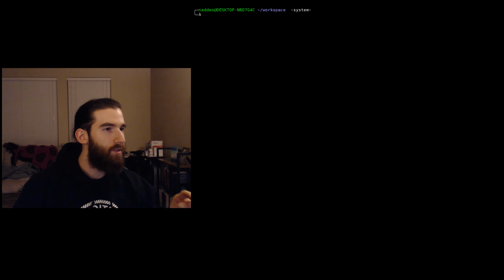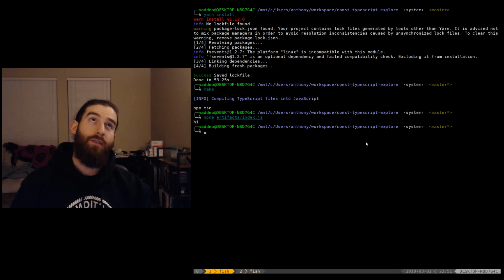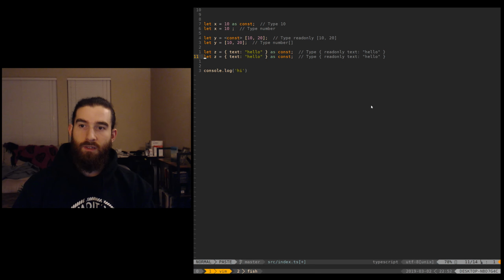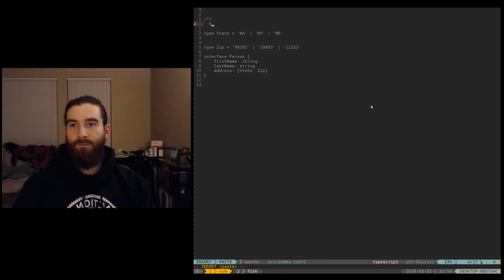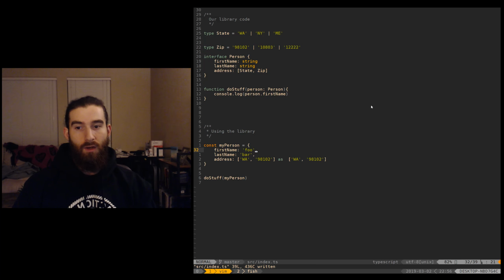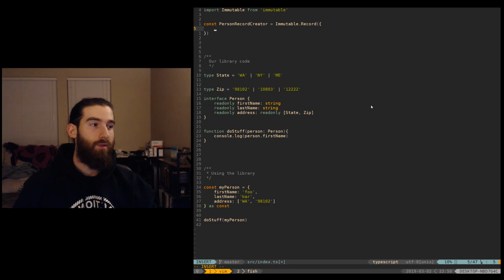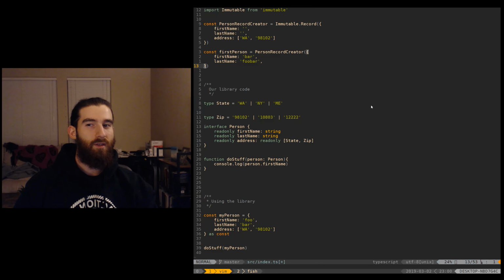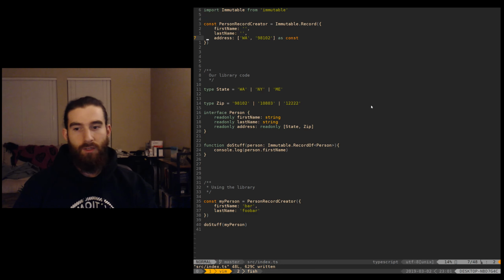Whatis a const cast in TypeScript?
TypeScript 3.4 will be adding a new feature called const contexts for literal expressions. This video gives an overview of what they are and why you might care, with some examples of its usage.